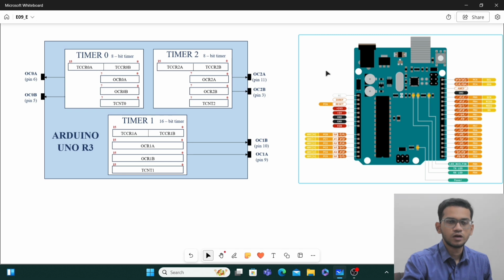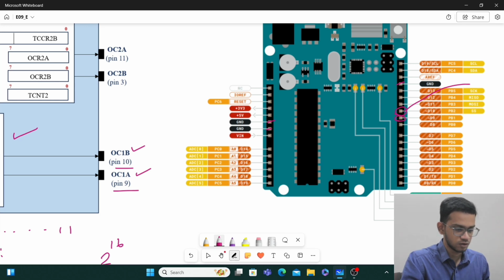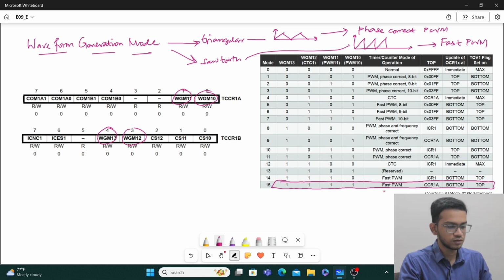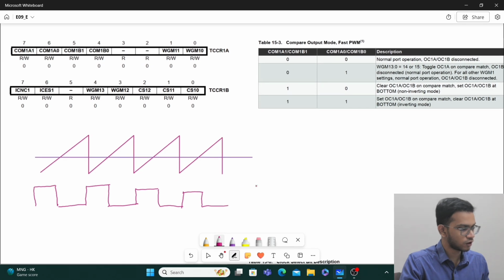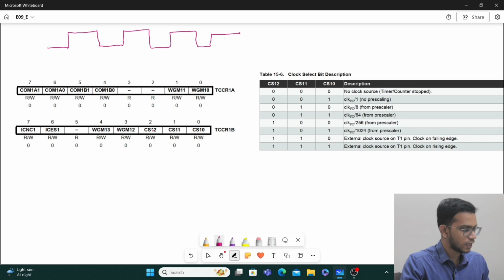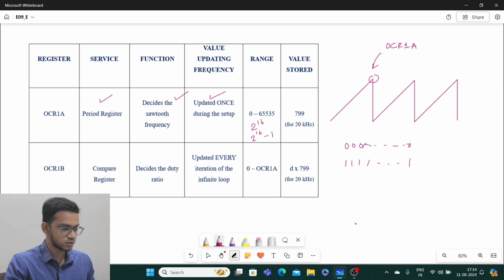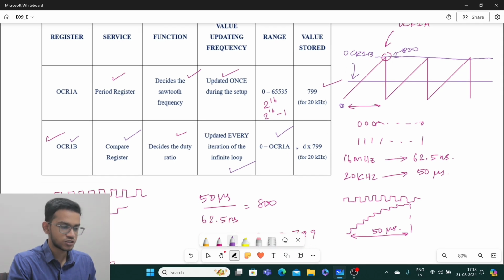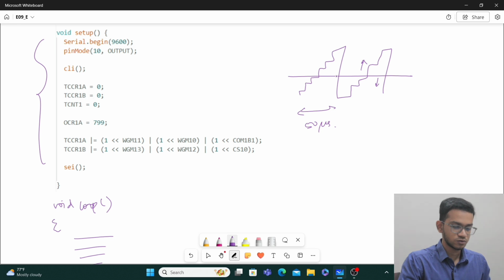E10 Producing PWM in Arduino using Registers | Configuring Arduino Timers | void setup()